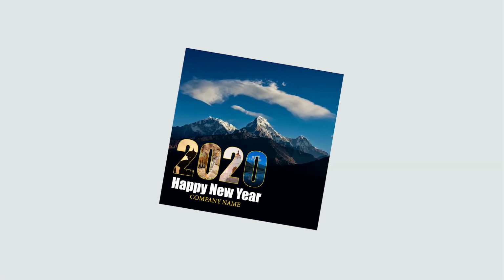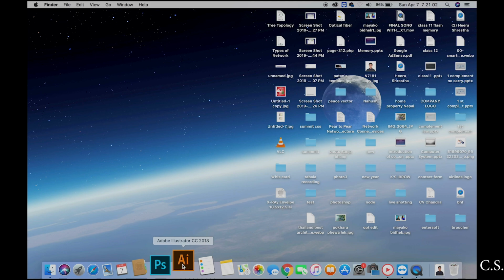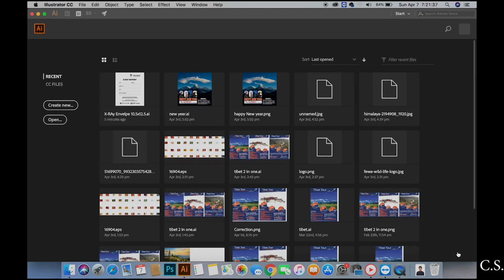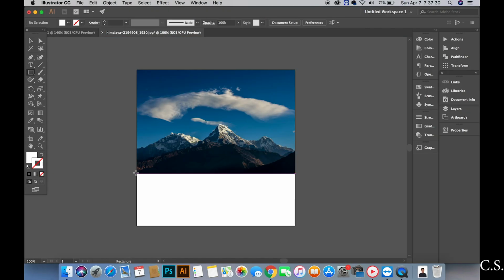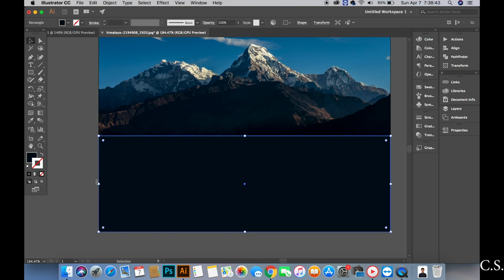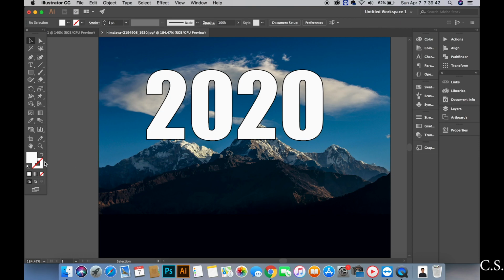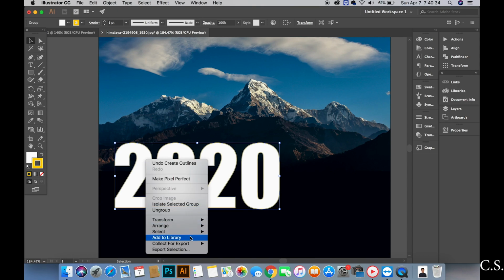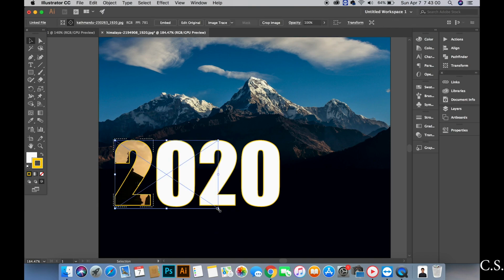Happy New Year Poster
Create Easily happy new year poster design for your Business or Company. In this Happy New year poster design tutorial, I will show you how to create a Professional vector poster for your business using Adobe Illustrator -2018.
The poster is one most powerful tools for increasing traffic on the website. really awesome poster grave traffic from social media into your website. Also, you can use this poster to print in hard copy.

You can use to create poster in illustrator using  flowing steps.
1. Open the Adobe Illustrator and create a new file, and set 500pixcel width and 500pixcel height.
2. Go to advance setting and chose color Mode RGB (if you want to print this poster than chose color mode CMSYK).
3. Go to Raster Effect and chose 300ppi it is the high-quality resolution.
4. Go to Art boards Setting and chose 1 art board.
Press create Bottom.
5. Drag and Drop Your photo on illustrator. and arrange the size of the photo.
6. Go to Rectangle tools and select rectangle and draw it under the photo. Choose a color using color drop tool, with matching your photo.
7. let's arrange it,  select photo and rectangle both. Go to Object menu and Lock selection layer. After Lock this layer your Layer not moved.
8. Now Layer is Fixed.
Enter the Text using Text tools and select font, here I chose IMPACT font and white color.
9. Increase Font size.
10. give stroke 1 or 2 pixel. and chose the color of stroke yellow.

11. Now, select the text and go the type select the Create Outlines.
select the text and right click make ungroup.
Now All text is individual.
12. Go to bottom of tools area. Here are options. Drag Normal, Drag Behind and Drag Inside.
13.  chose Drag Inside.
Now Select the text and click Drag inside option. here text is marked.
14. now go to the file and click place option.
select the photo which you want to place in the text.
click the top of the photo and select over the photo.
you can move photo easily over the text.
Add your other Text if you Need width company name.

15. It is finally complete.